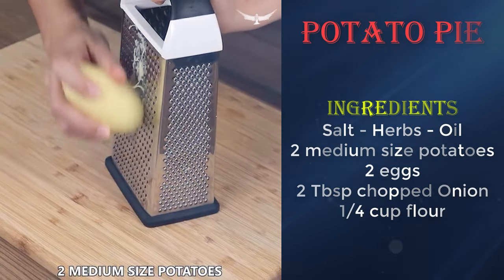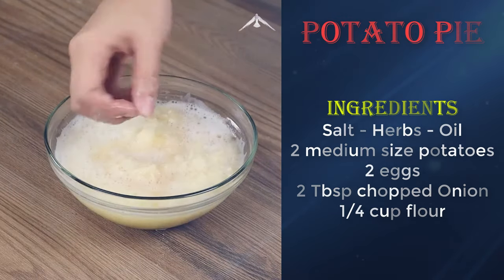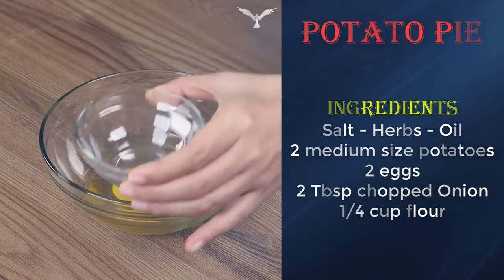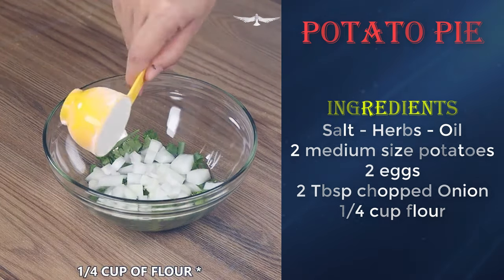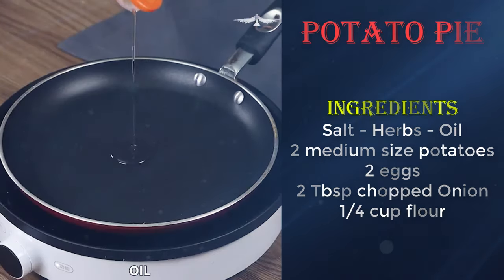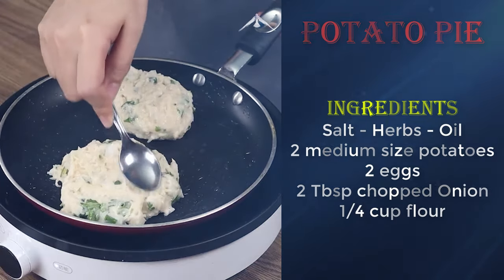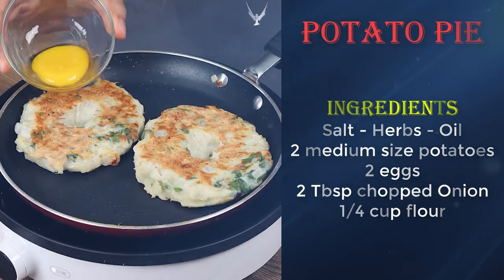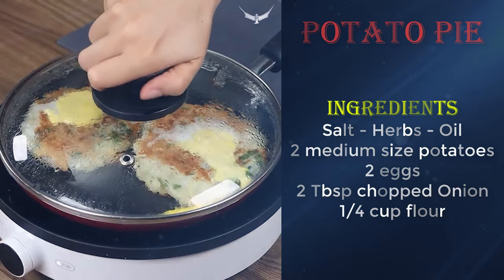Home fries - Potato pie recipe| Healthy keto meals| Healthy recipes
If you're looking to power up your efficiency, look no further than the potato. Plus, there's a potato efficiency recipe choices to fuel your body and brain throughout the day- whether you lead an active lifestyle or are contending with elite professional athletes.

𝗜𝗻𝗴𝗿𝗲𝗱𝗶𝗲𝗻𝘁𝘀
Salt - Herbs - Oil
2 medium size potatoes
2 eggs
2 Tbsp chopped Onion
1/4 cup flour

𝗗𝗶𝗿𝗲𝗰𝘁𝗶𝗼𝗻: see on the video